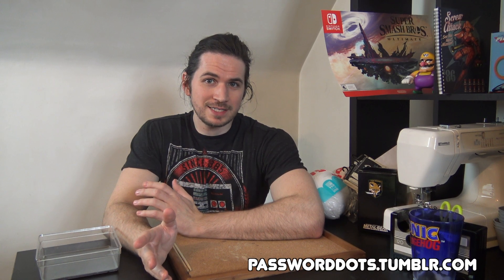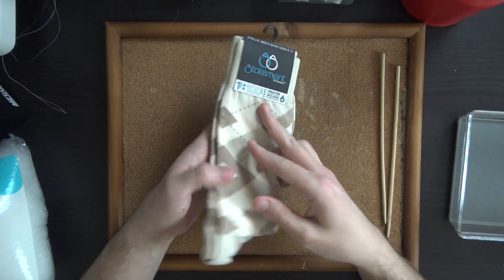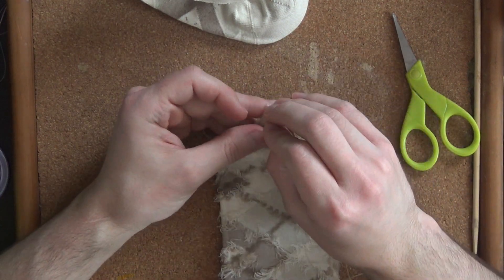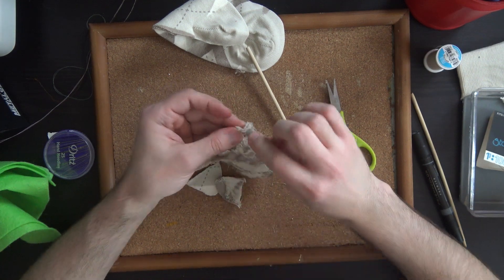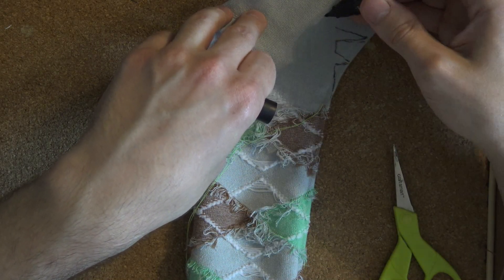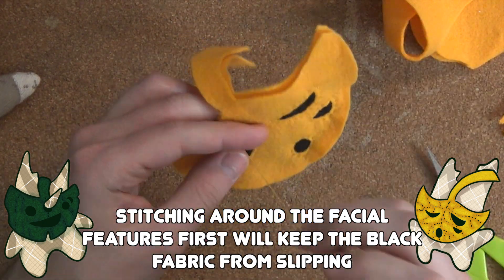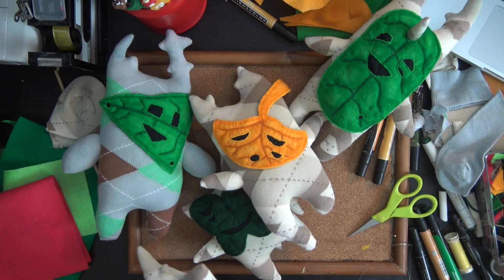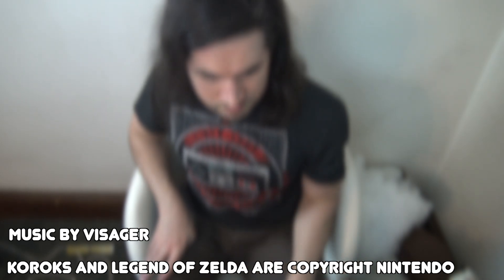Let's Stitch And Talk About Breath of the Wild 2!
In this very special episode of Let's Stitch, we talk about what we would like to see in the sequel to the acclaimed Legend of Zelda: Breath of the Wild.

Wanna buy some really great socks? for killer style and comfort!